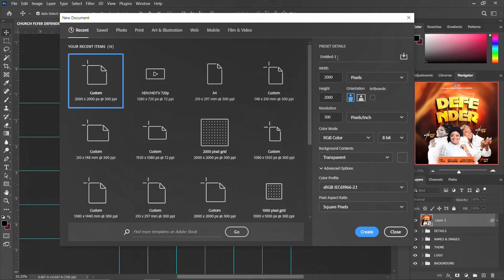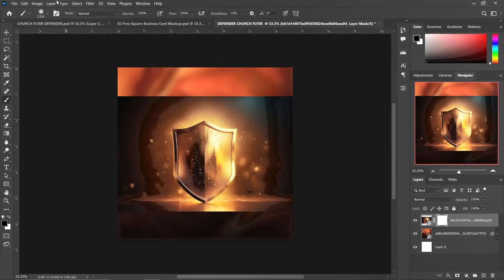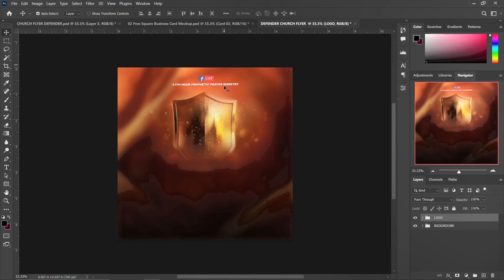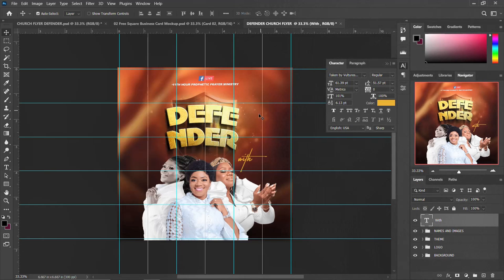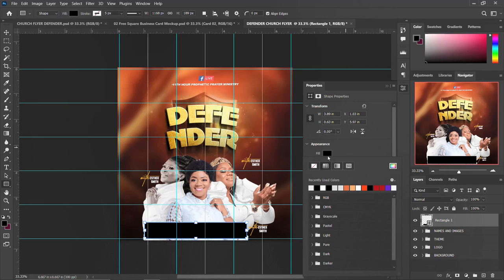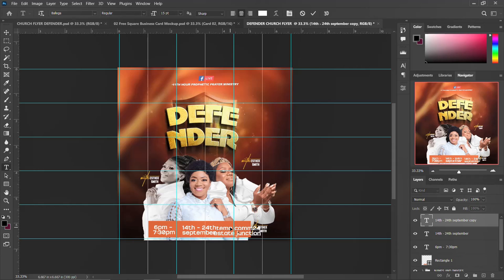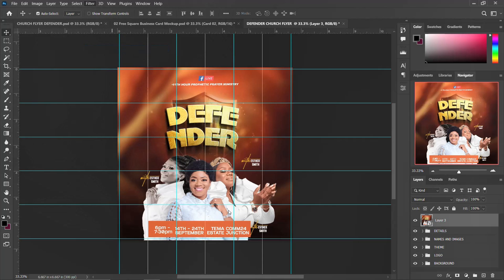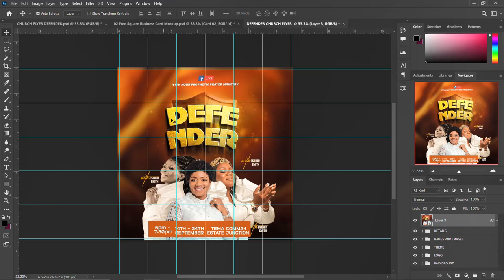How To Design Church Flyer Like A Pro Step By Step Tutorials For Beginners